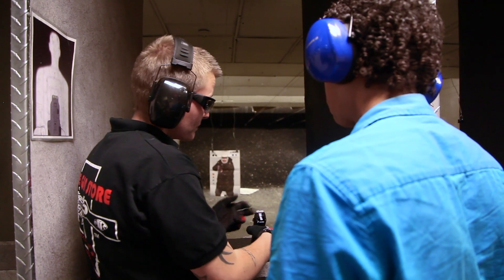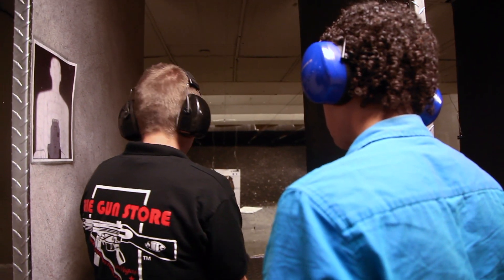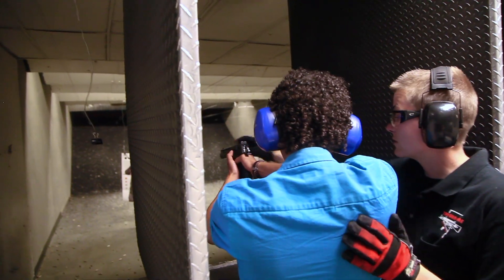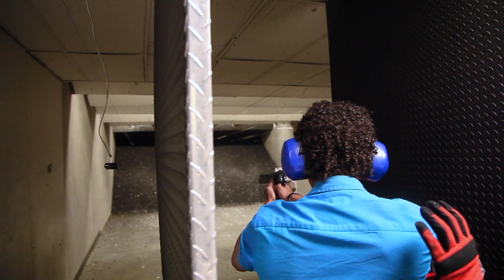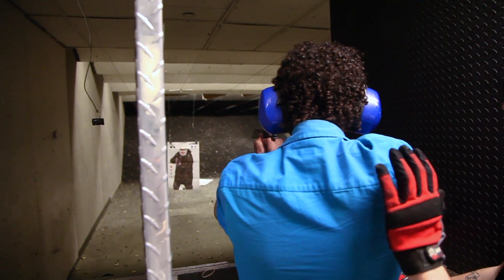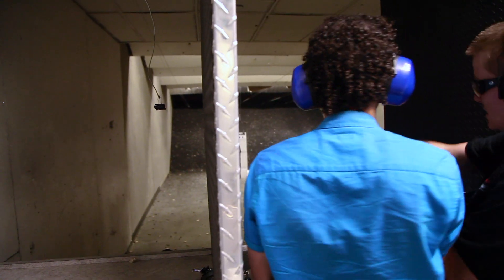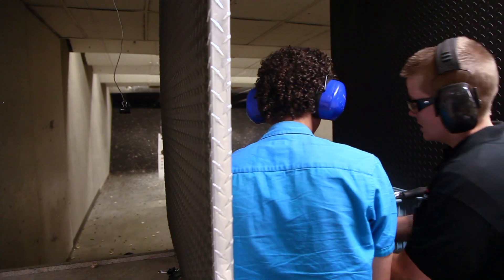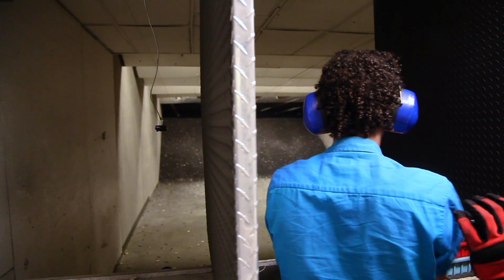So, The Desert Eagle Doesn't Jam...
Many people have said that the Desert Eagle has problems with Jamming and reliability.  I decided to check this out for myself by shooting the .50 AE Version of the pistol.  This was filmed at The Gun Store in Las Vegas which is why I'm not allowed to load, chamber a round or clear malfunctions... This was also filmed 7 years ago so I also didn't know what I was doing back then.  Shooting the Desert Eagle in Nevada.  My first experience shooting .50 AE pistol.